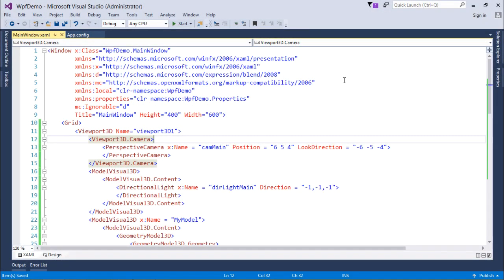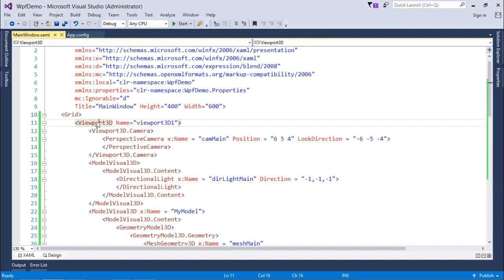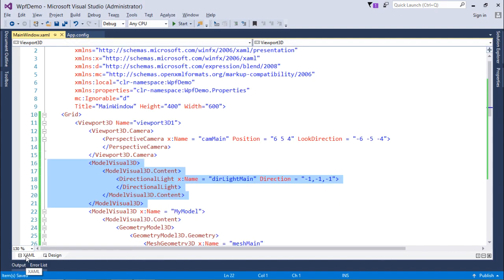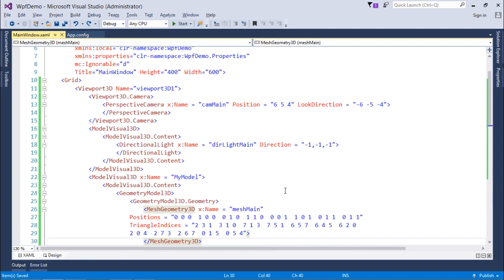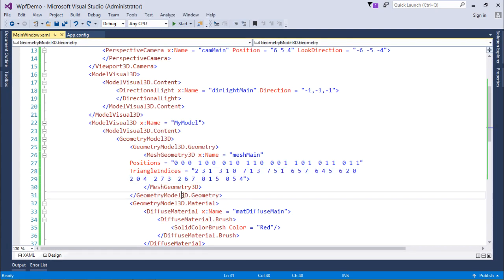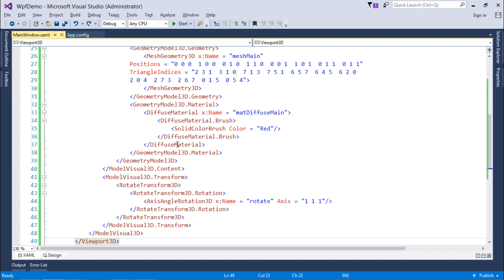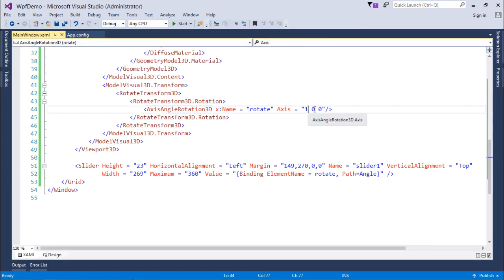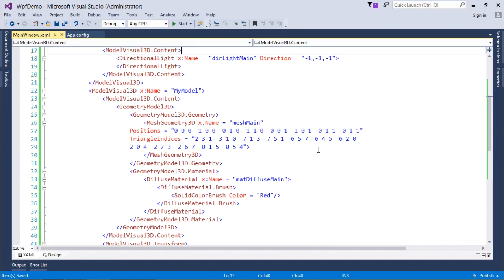WPF - 3D Graphics